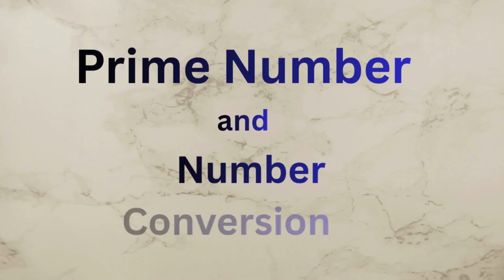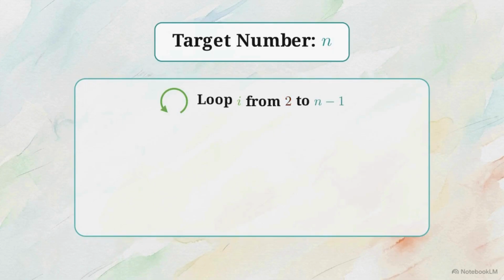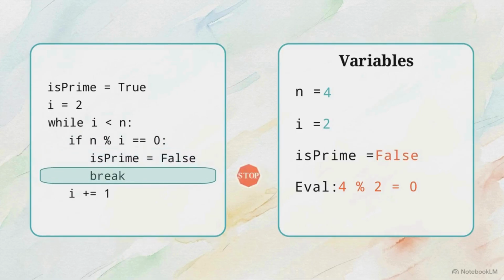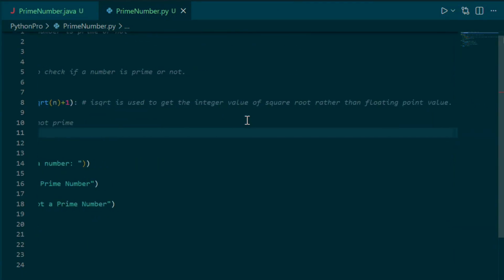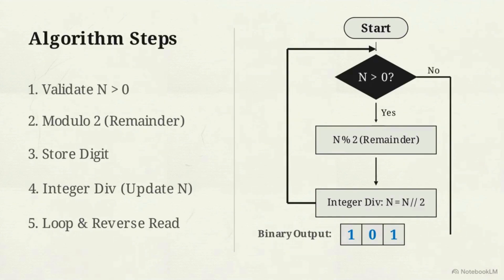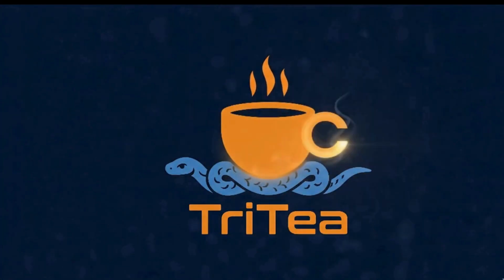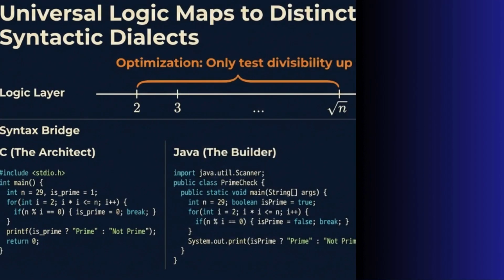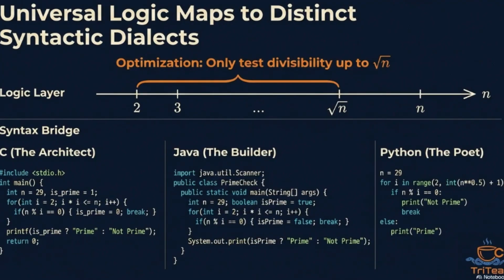Mastering Numerical Logic: Prime Numbers & Binary Conversion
Struggling to figure out how loops and math operators work together? In this second video of the TriTea series, we break down two essential programming logic examples that form the bedrock of early software development: checking for Prime Numbers and converting an Integer to Binary.

We build these algorithms side-by-side in C, Java, and Python. Instead of just memorizing the syntax or copying a code snippet, you will learn the exact mechanics behind how a loop counts, how the modulo operator determines divisibility, and how repeated division converts base-10 numbers to base-2 binary strings.

This video is designed for students, self-taught coders, and anyone looking to sharpen their raw problem-solving skills without the unnecessary academic fluff. We address common pitfalls, like handling edge cases (0 and 1) and why optimization matters when checking large prime factors.

CHAPTERS:
0:00 Prime Number
3:55 Prime in C
6:28 Prime in Java
9:32 Prime in Python
12:26 Binary Conversion
16:05 Code in C
18:52 Code in Java
21:28 Code in Python